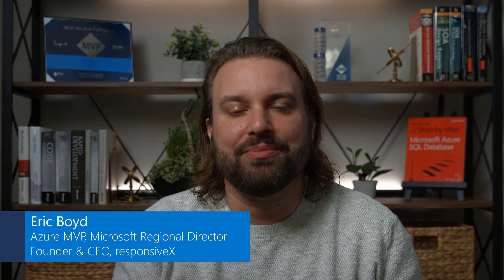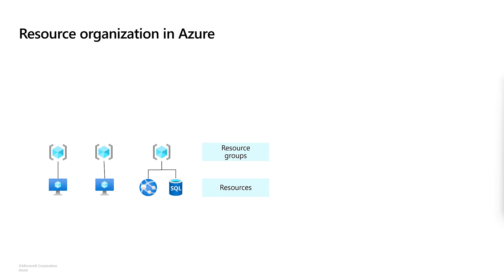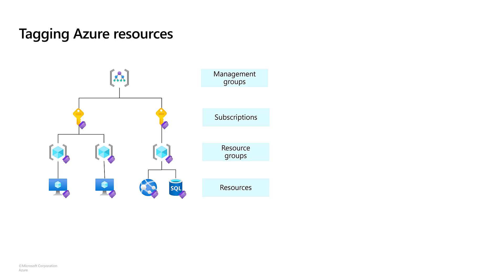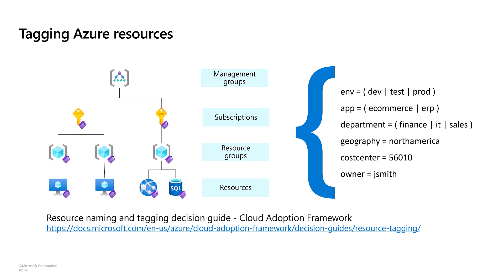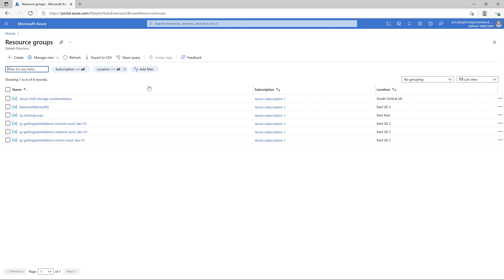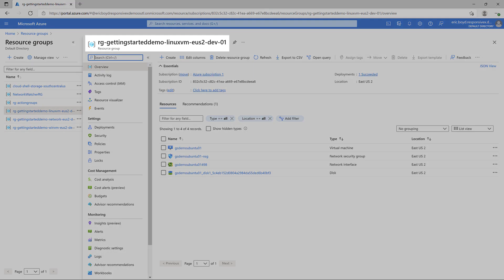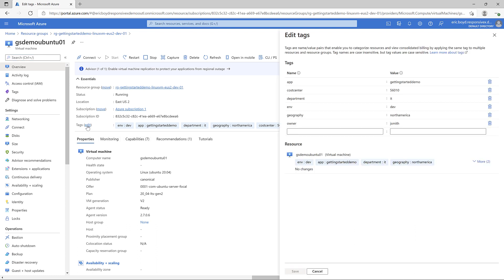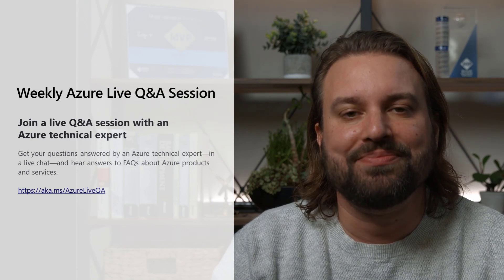Manage & organize Azure resources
See how to group resources into hierarchies and use tags to create taxonomies. Organize resources in ways that work best for your organization and requirements.

To learn more about controlling and organizing your Azure resources, take the online course on Azure Resource Manager